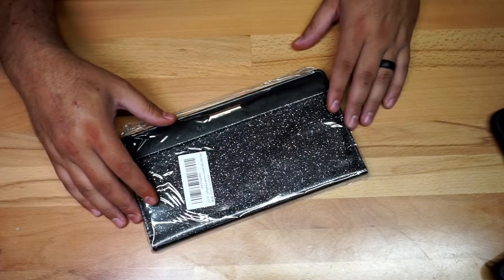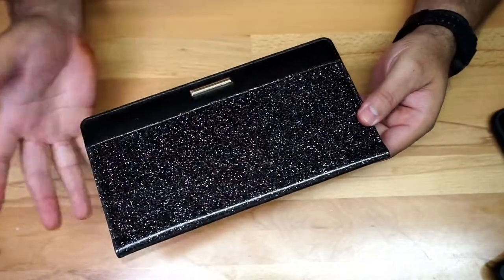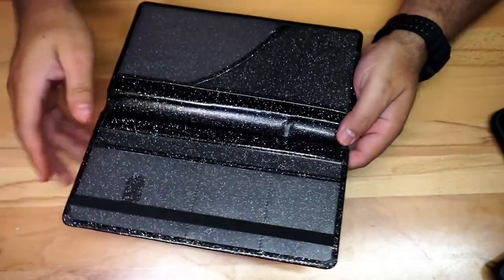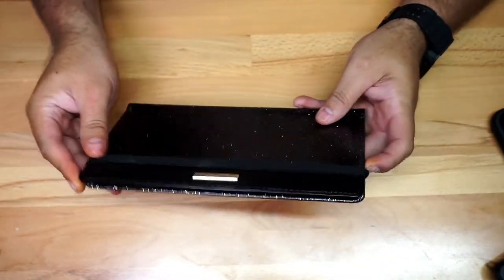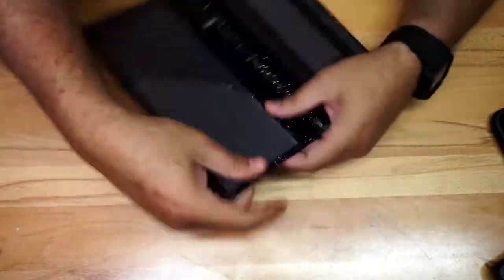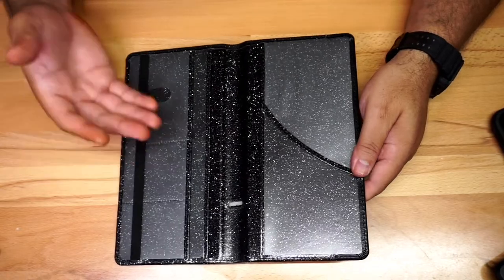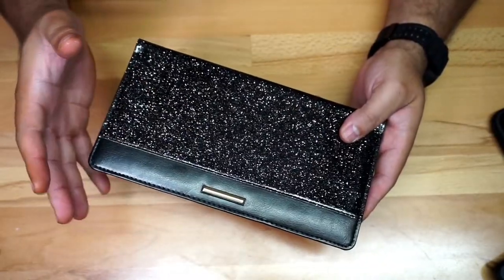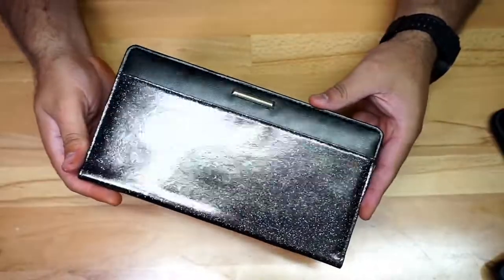OUCPC Car Registration and Insurance Holder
In this video, I am taking a quick look at the OUCPC Car Registration and Insurance Holder.

4K HDMI Video Capture Card